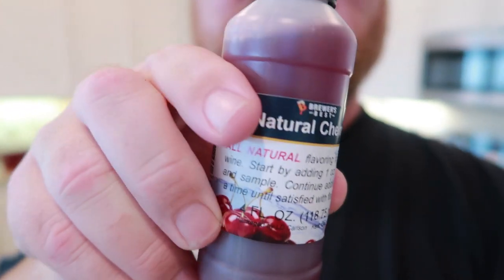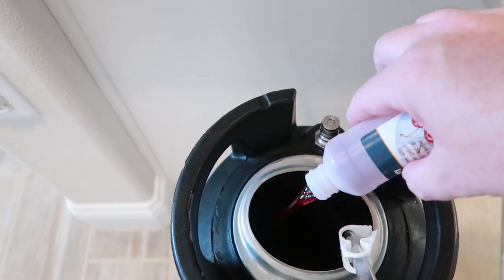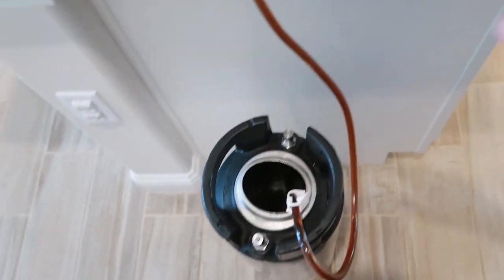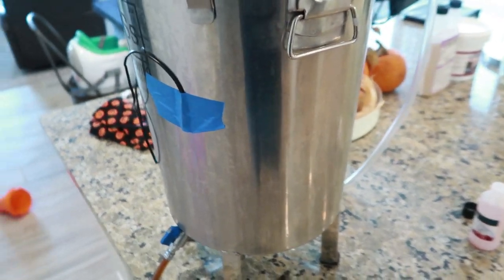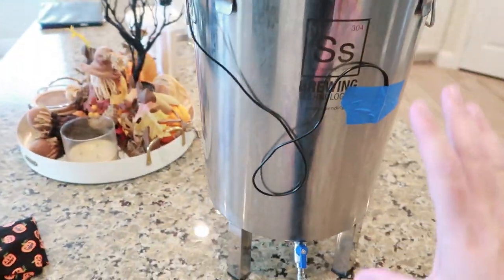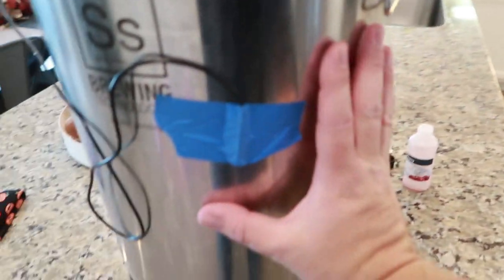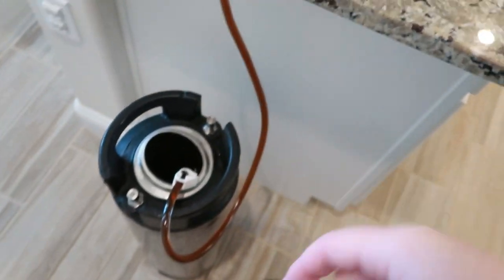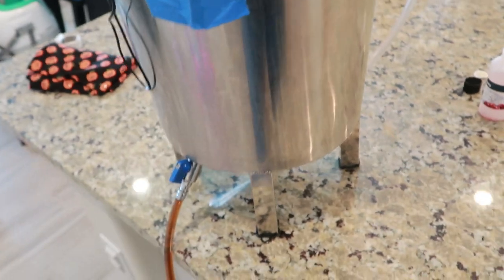Kegging the Cherry Stout!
This beer fermented well and it will go great with the addition of the Brewer's Best natural cherry flavor.  Cheers!